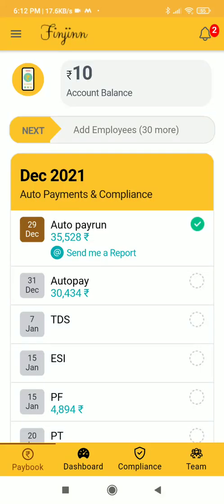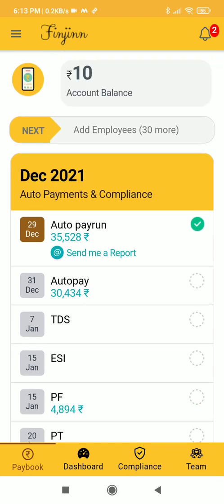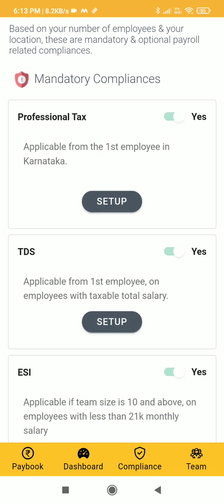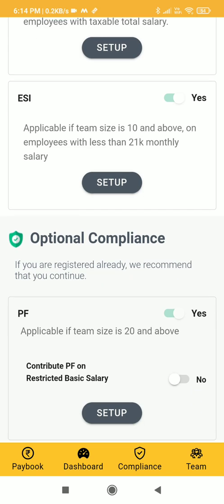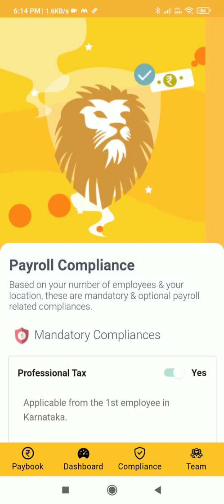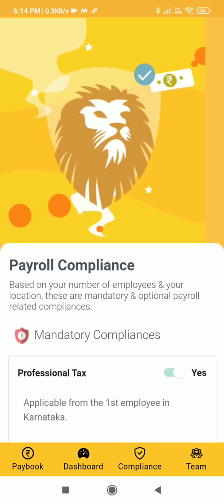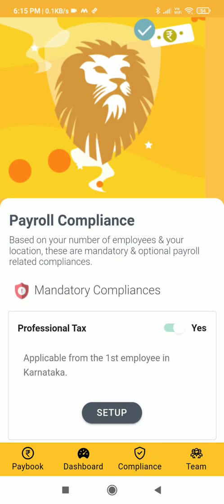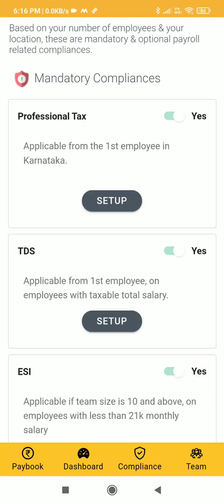How to review the compliance setup in Finjinn